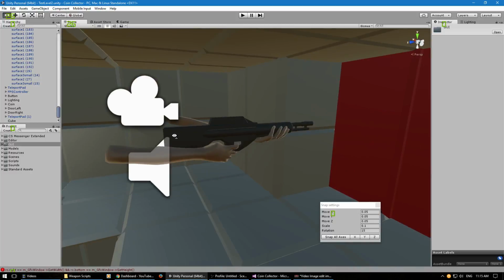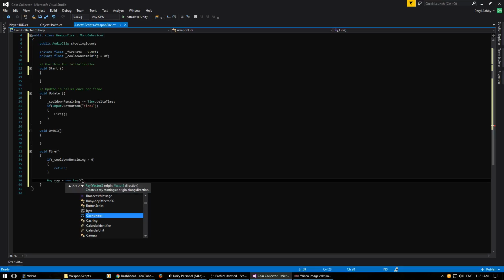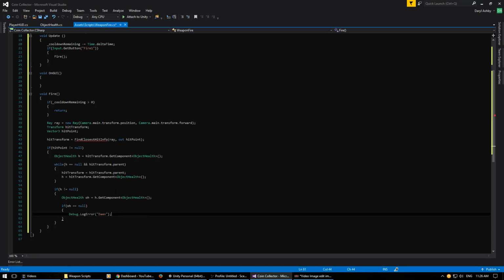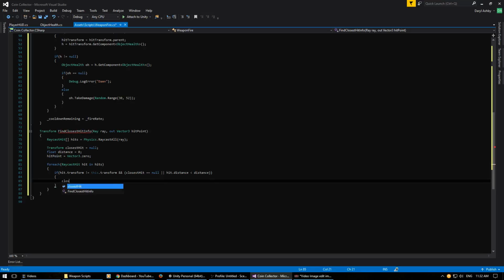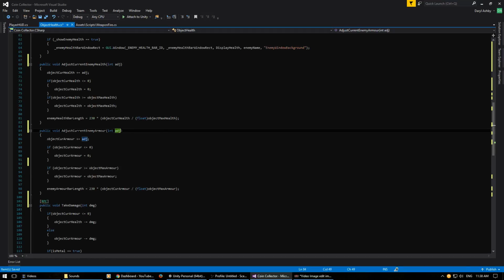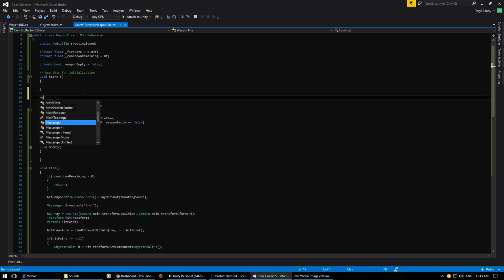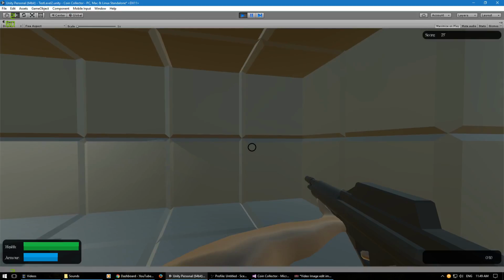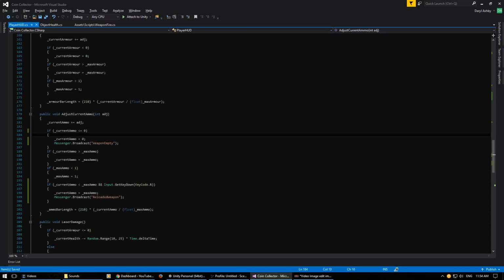Unity3D Tutorial: - Coin Collector #32 - Player Weapon Firing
Hello Everyone,

In this tutorial we will be creating the script that allows the player to shoot his weapon with Raycasts. Adding audio and cooldowns to make sure that the fire rate is more in line with traditional weapons along with the ability to reload the weapon.

Part 32: - Player Weapon Firing